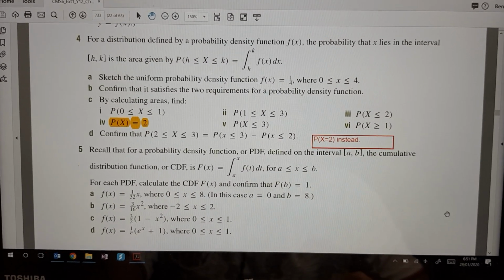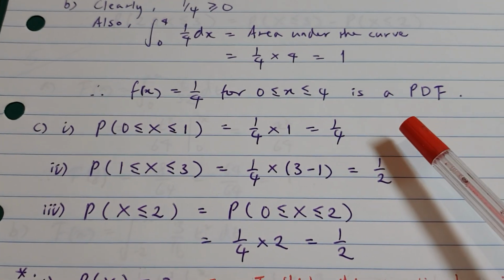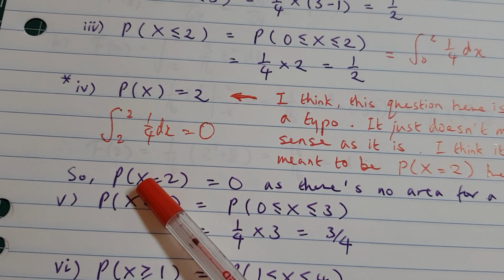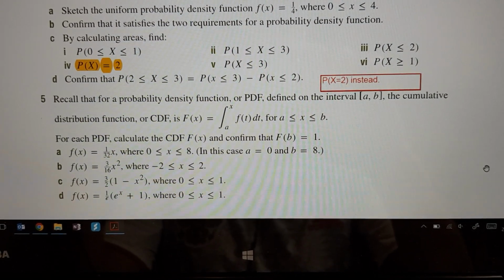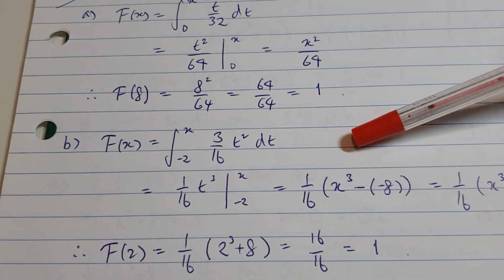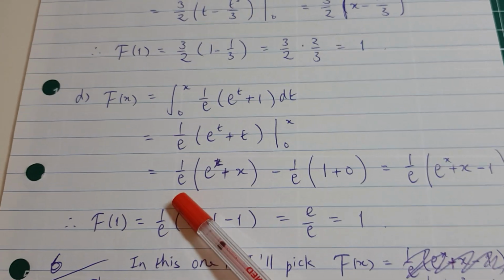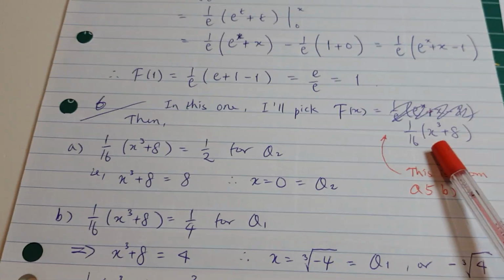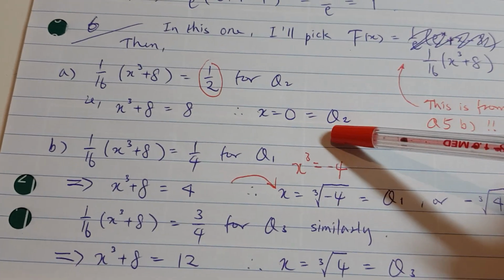Cambridge MATHS Stage 6 Mathematics Advanced/Extension 1 Year 12 - Continuous Distributions, Part 2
Cambridge MATHS Stage 6 Mathematics Advanced Year 12 - 10B Continuous Distributions, Foundation Questions 4 - 6

Cambridge MATHS Stage 6 Mathematics Extension 1 Year 12 - 16B Continuous Distributions, Foundation Questions 4 - 6